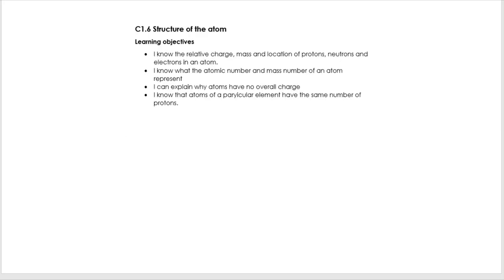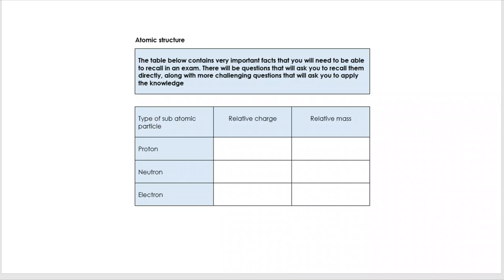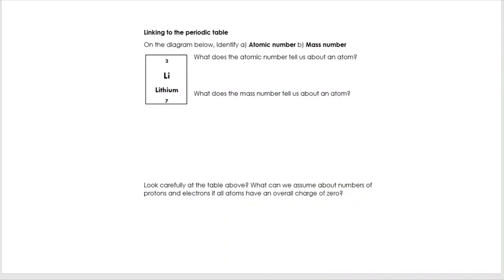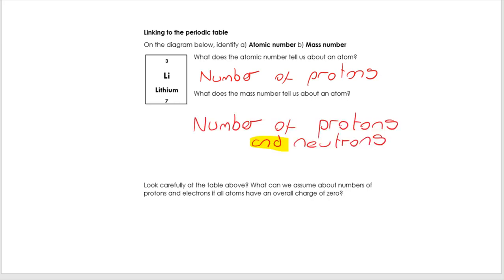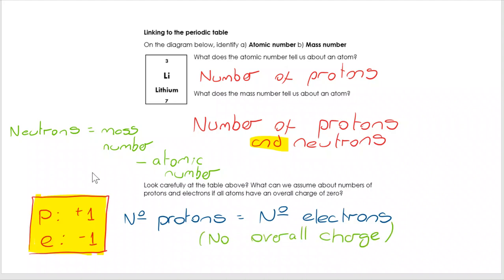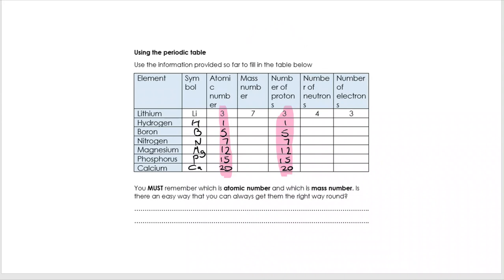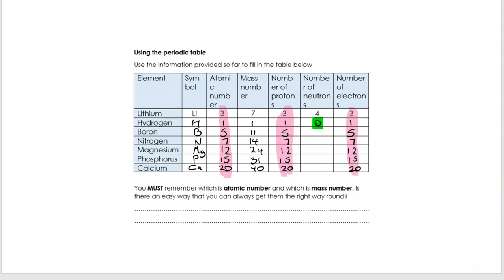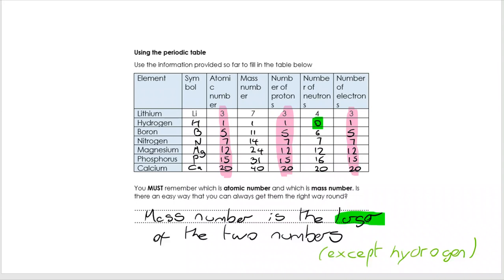AQA GCSE (Dual and triple) Chemistry - ATOMIC STRUCTURE - PART 6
- Look at the periodic table and begin to use the data within it
- review the terms atomic number and mass number
- Learn the relative charges and masses of protons, neutrons and electrons